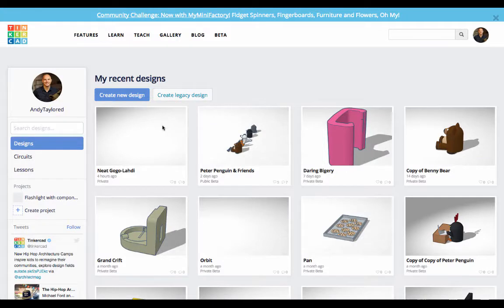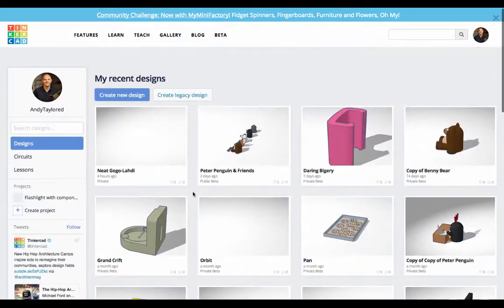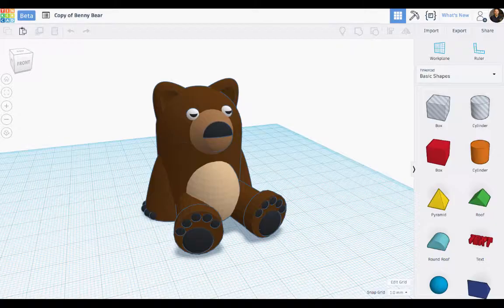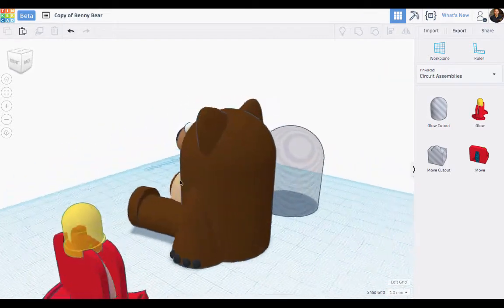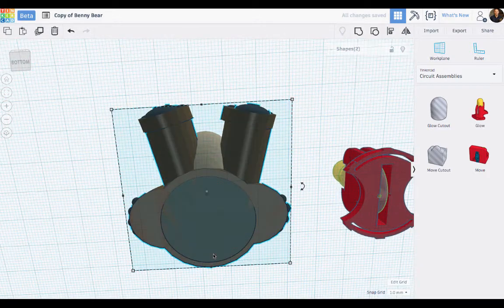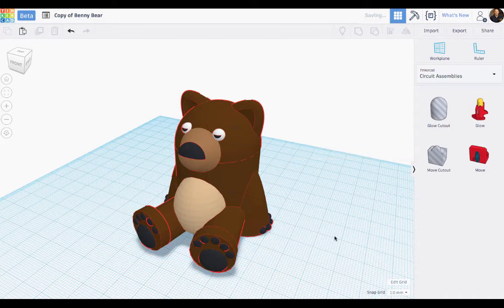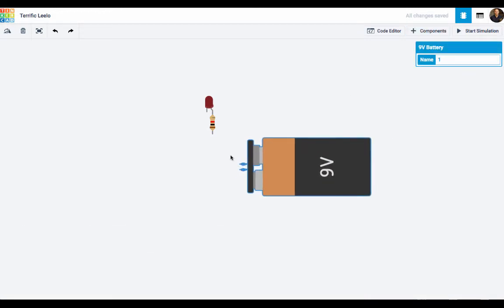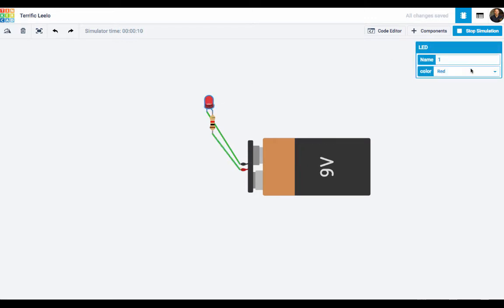Tinkercad Circuits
Now you can incorporate 3D-printable holders for coin-cell batteries, switches, vibrating motors and even LEDs directly into your design.  The new Circuits lab lets you drag and drop electronic components  and simulate them virtually.